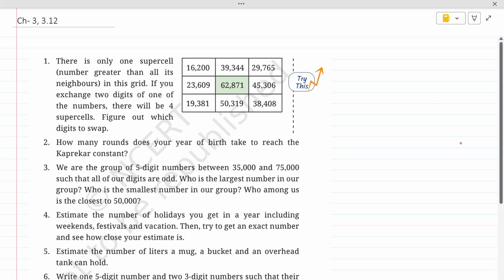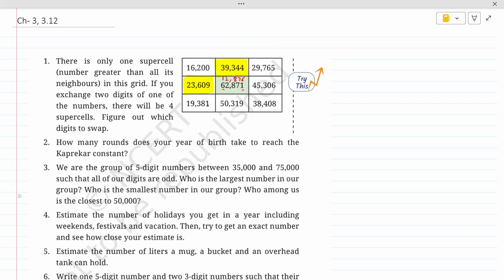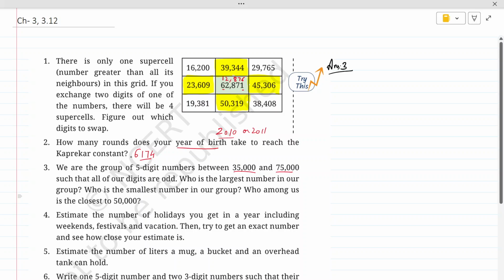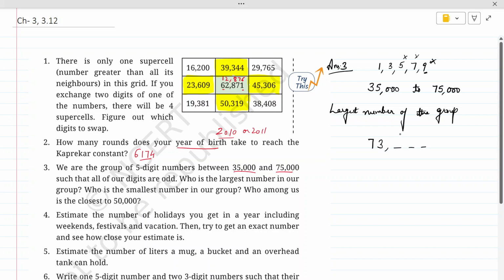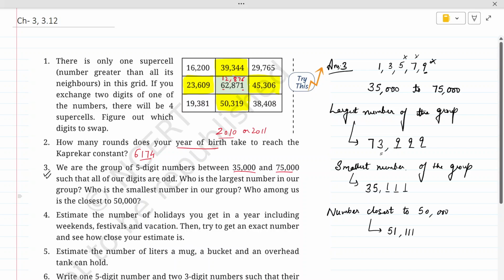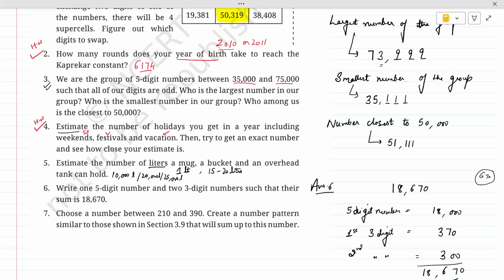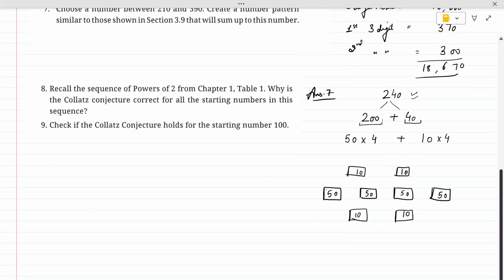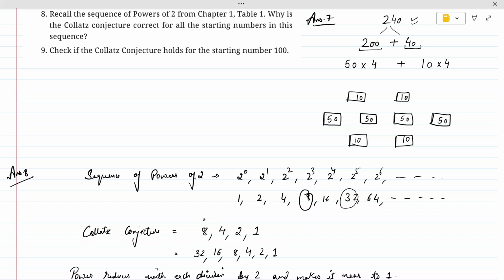Class 6 Mathematics|GANITA PRAKASH|Ch 3 Number Play|3.12 Figure it out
This video will cover NCERT Class 6 Maths Ch-3 Number Play, focusing on 3.12 Figure It Out from the "Ganith Prakash" book.

a.  3.12 Figure It Out